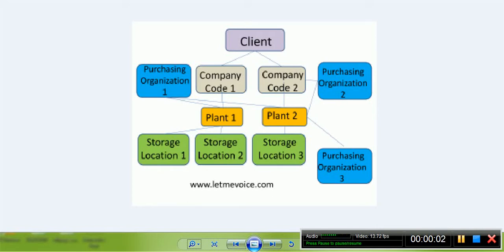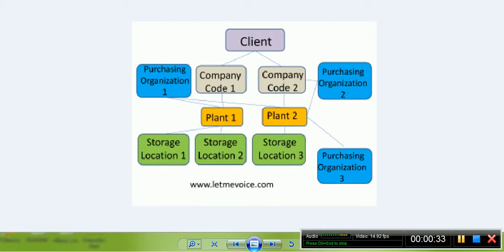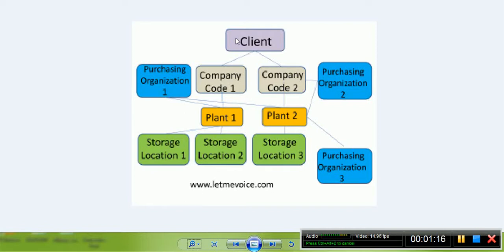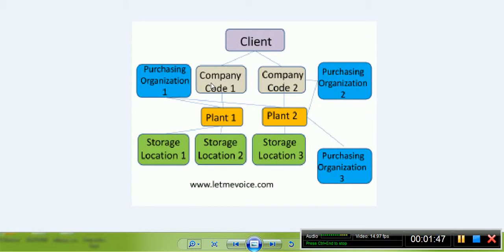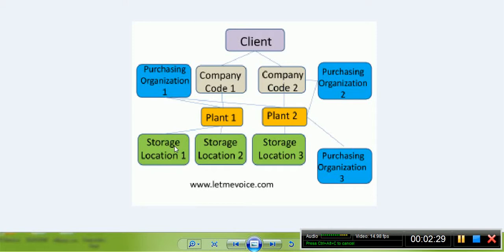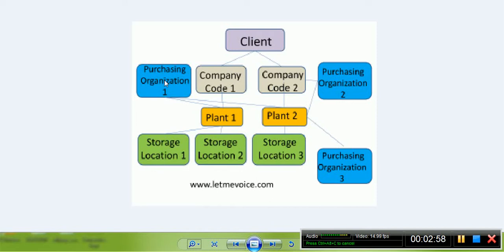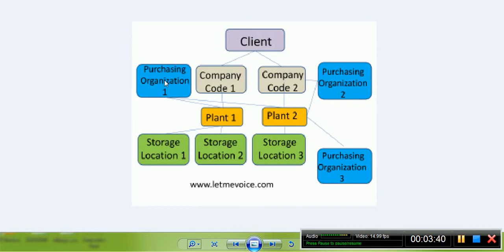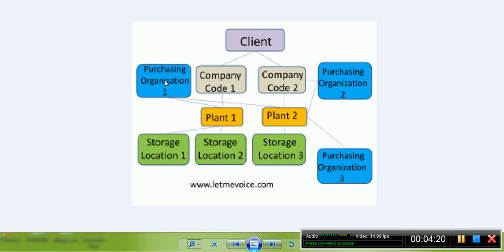Discussion On : Enterprise Structure in SAP MM | SAP Organizational Structure | VIDEO # 2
Organizational Structure in SAP also called Enterprise Structure. It is a very important part in every organization implementing SAP. We have to take into consideration the client's Enterprise Structure at the stage of the blueprint. It includes different aspects like Client, Company Code, Plant, and so on.